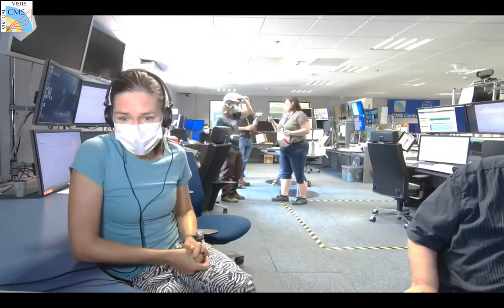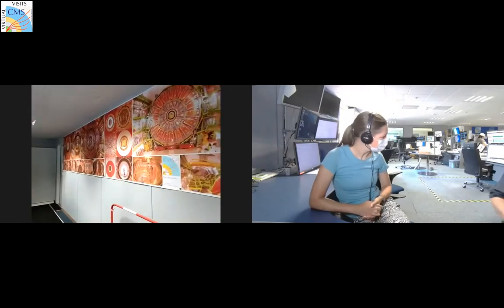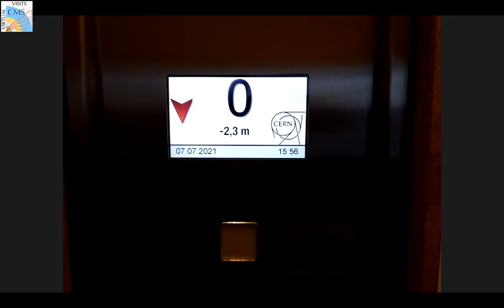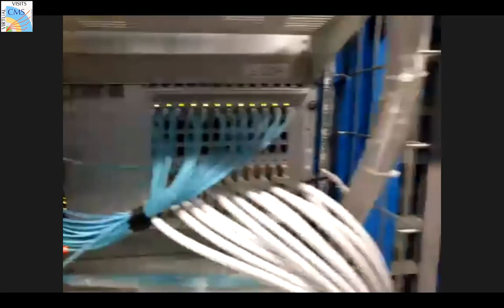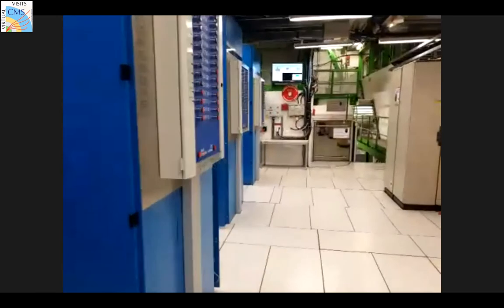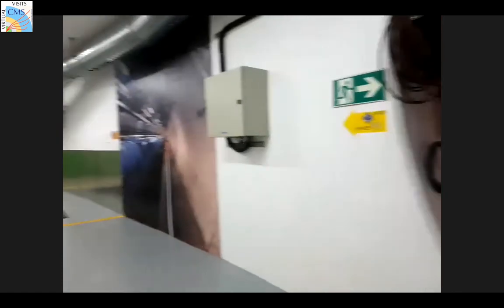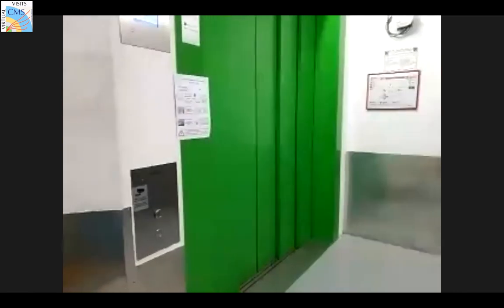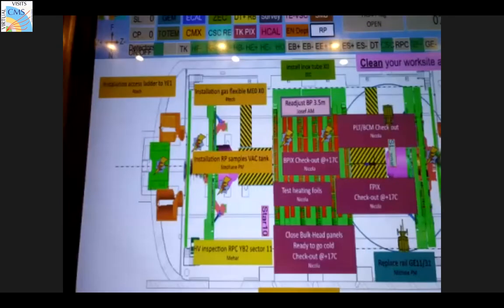CMS Virtual Visit from Fermilab, USA, 2021.07.07.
Language: English

Guides: Louise Skinnari (CMS Control Room)
             Andres Delannoy Sotomayor (CMS Mobile Team)

              Mohamed Darwish (CMS Mobile Team)

               Mohamed Darwish (tech exp on site, mobile camera)